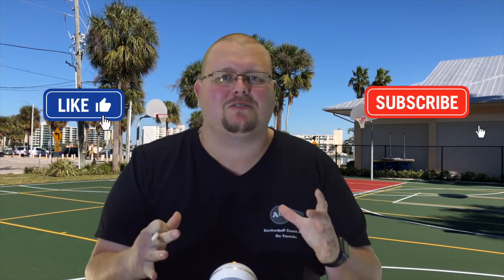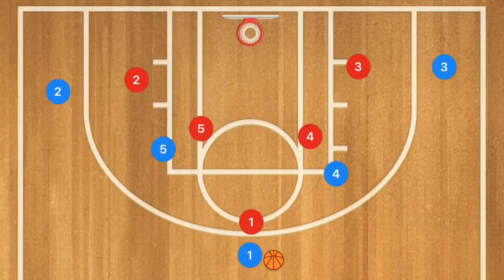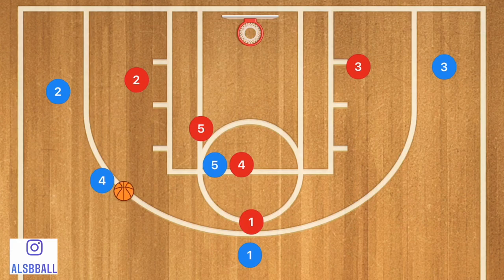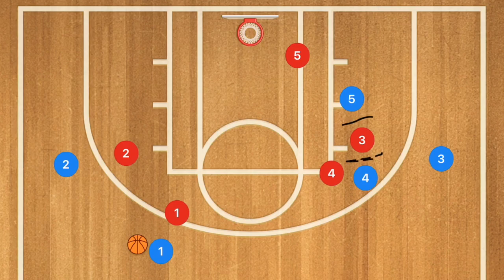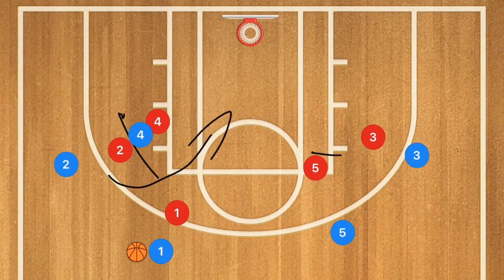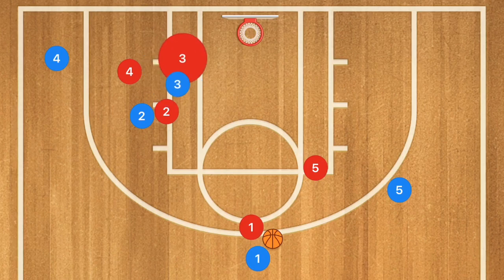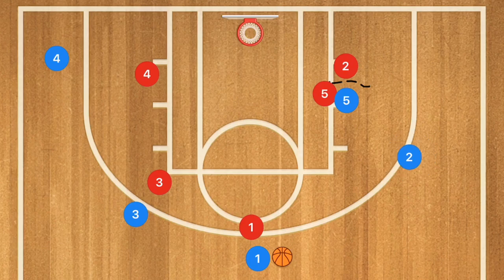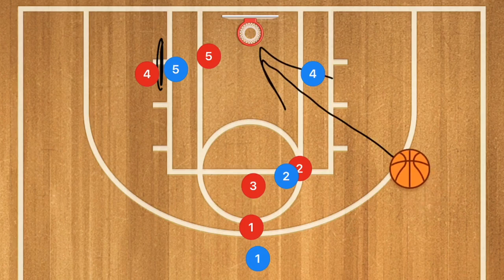Fake Basketball Screen Basketball Plays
Fake Basketball Screen Basketball Plays, in this video I show some Basketball plays that has fake screen and roll sandwich screen Basketball plays that will create open opportunities with players cutting to the rim.